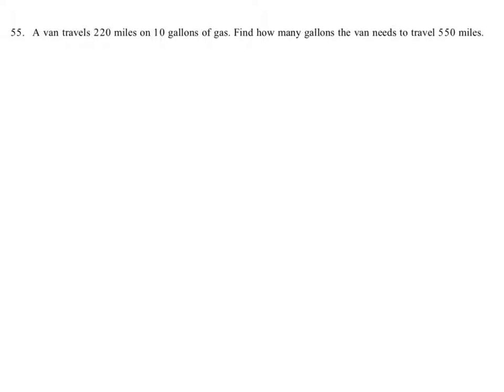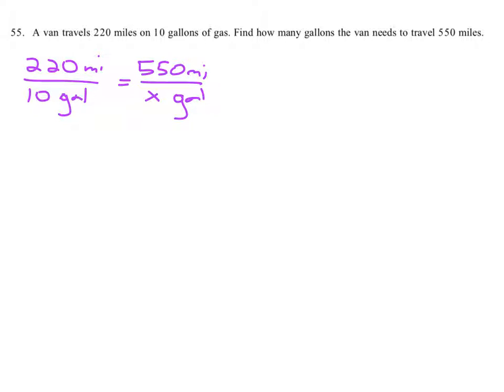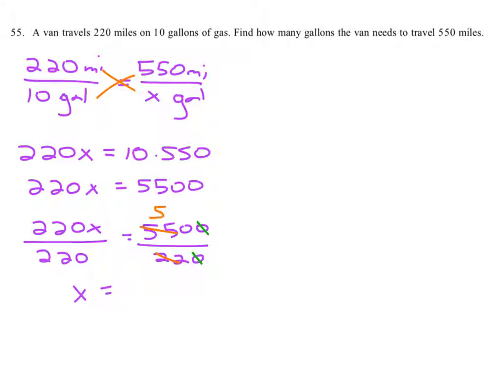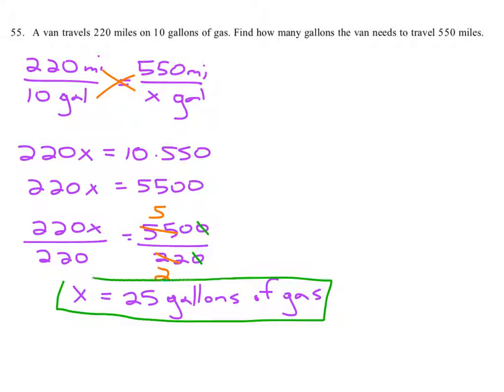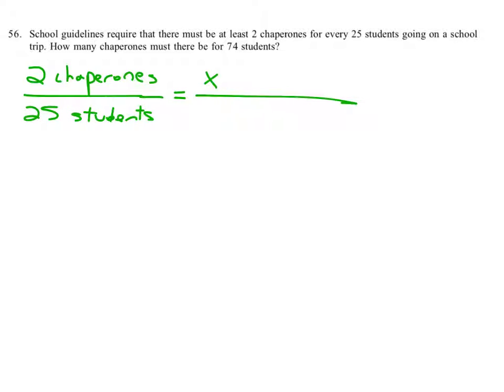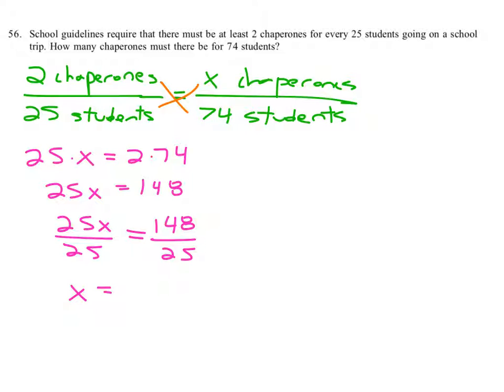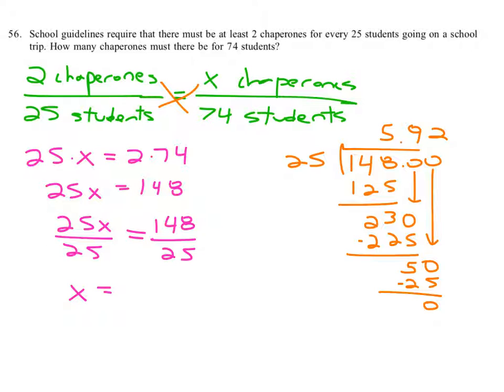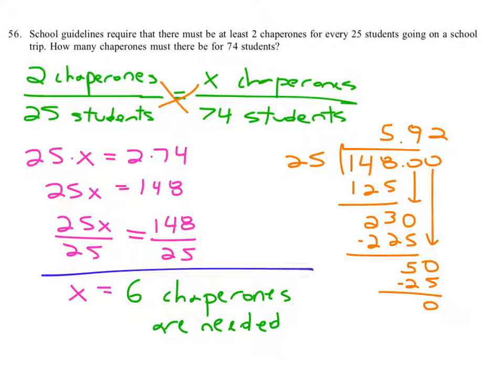Alg 1 Unit 2 Study Guide #55, 56